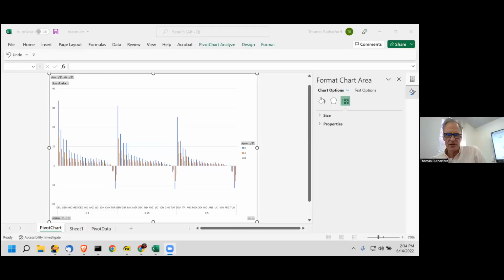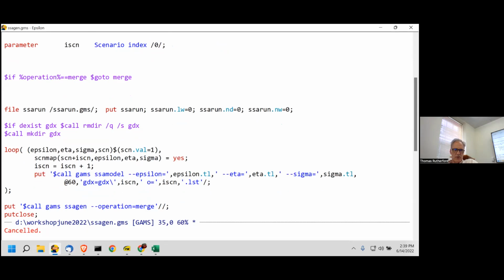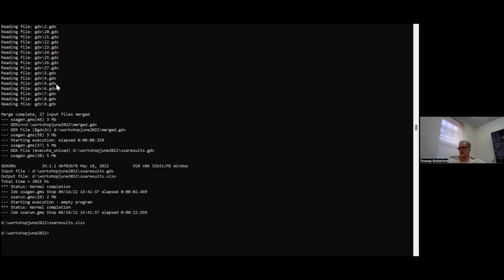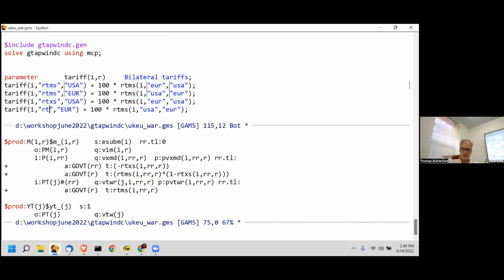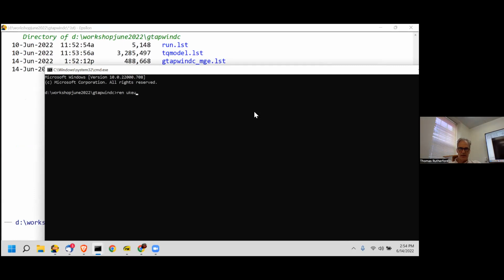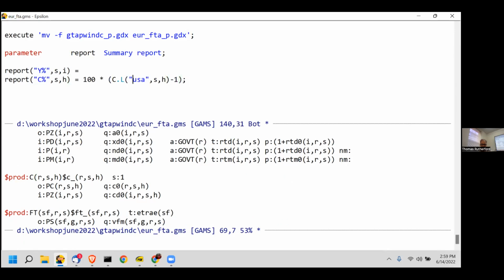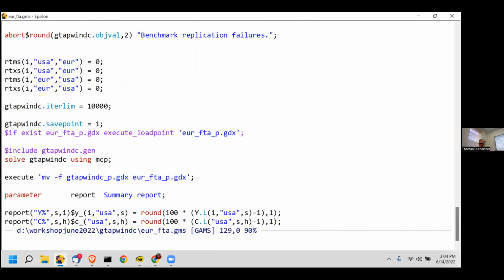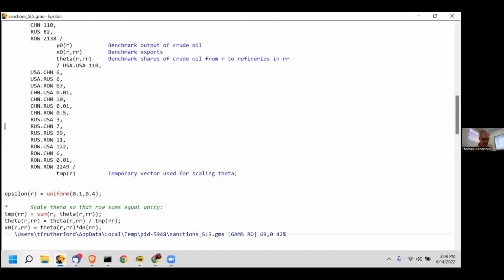Modeling Trade and Investment with WiNDC - Tuesday 4th session